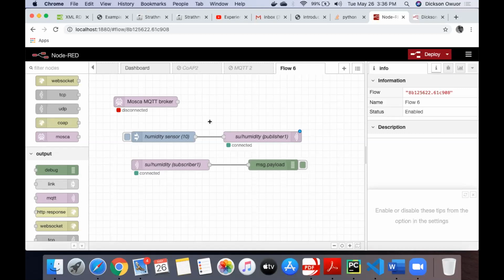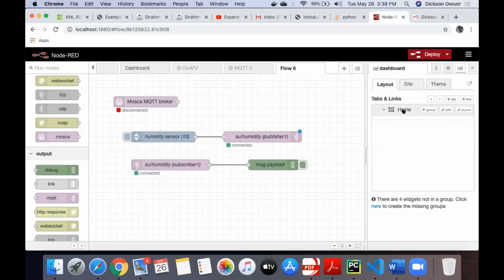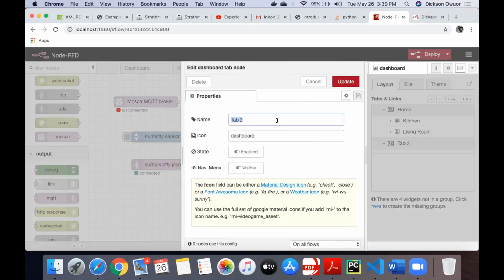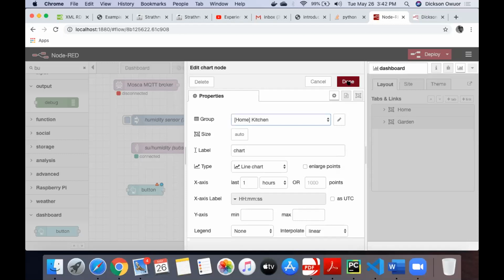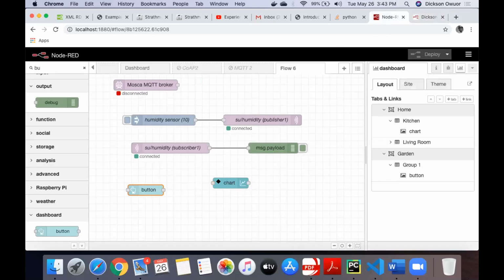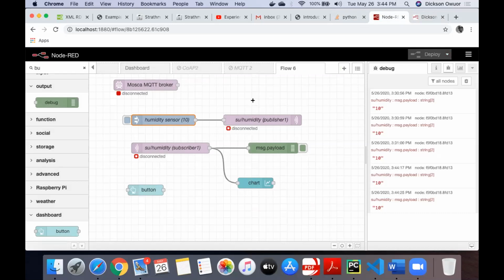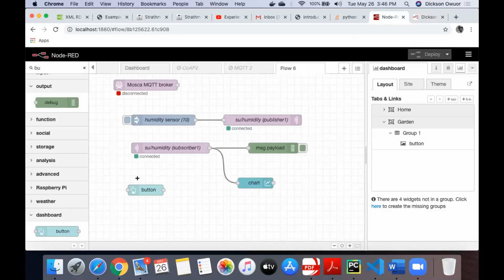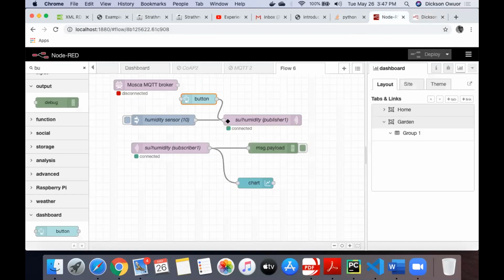MQTT dashboard demo on Node-RED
Video compiled for students at Strathmore University (Nairobi, Kenya) taking an IoT course